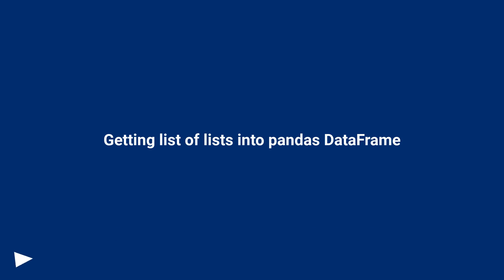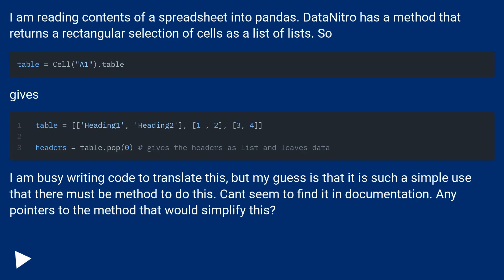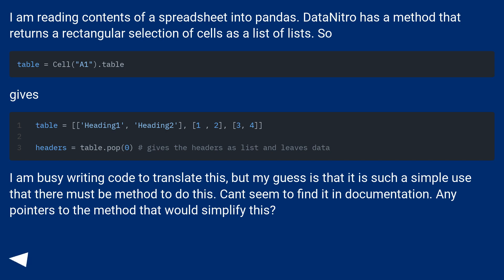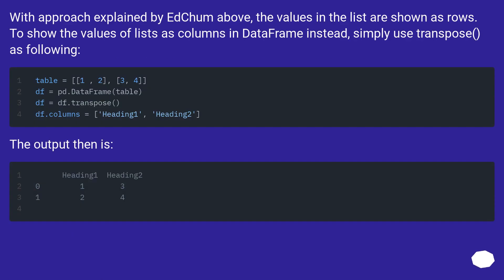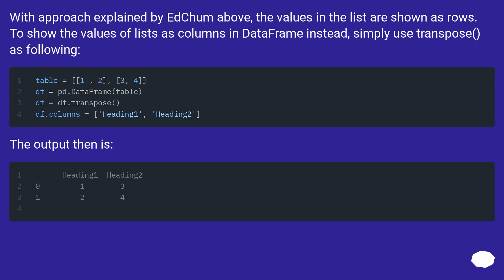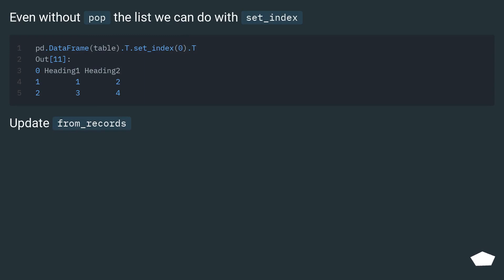Getting list of lists into pandas DataFrame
Chapters
00:00 Question
00:42 Accepted answer (Score 329)
00:57 Answer 2 (Score 108)
01:27 Answer 3 (Score 8)
01:55 Answer 4 (Score 2)
02:11 Thank you